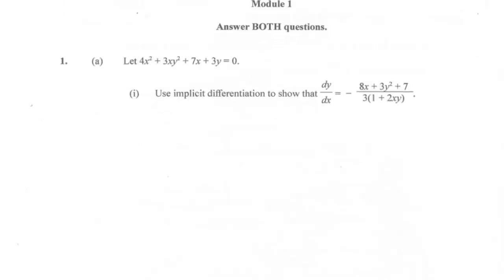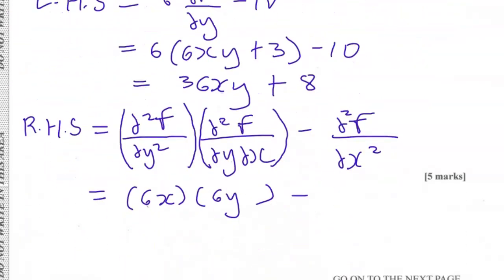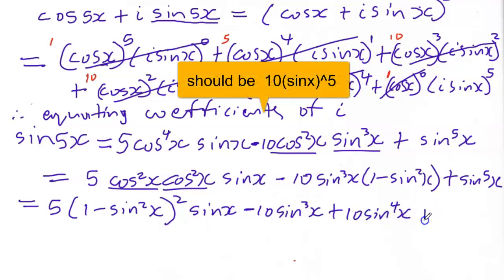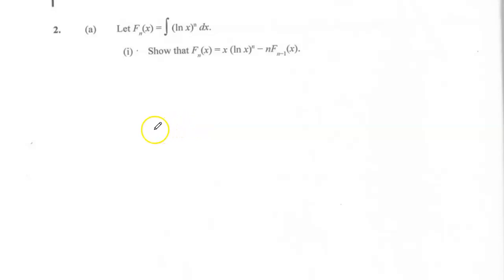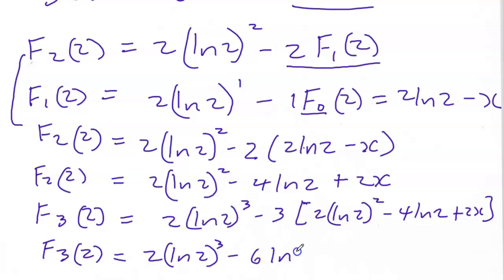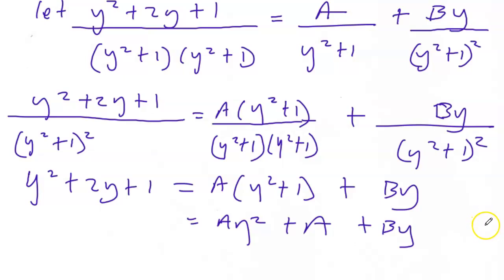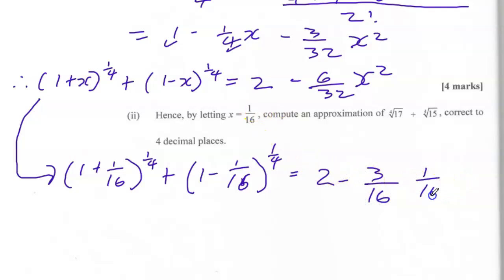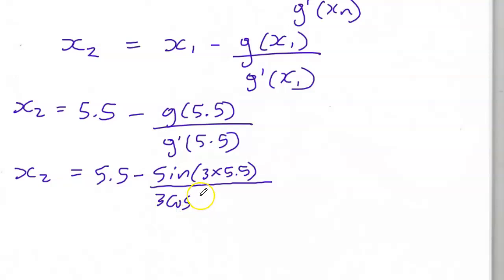Cape Pure Mathematics Unit 2: 2019 Exam: Fully Worked Solutions (Part 1) Q1 to Q3: Adobe Math Lab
integration by parts
integration using the reduction formula
reduction formula
integration using inverse trig functions
Solving differential equations
homogenous differential equations
nonhomogenous differential equations
newton-raphson theorem
binomial expansion
binomial theorem
partial fractions
integration by parts
partial derivatives
implicit differentiation
parametric differentiation
unit 2 pure math
pure math
pure math unit 2
cape math solutions
parallel and perpendicular vectors
cape math
complex numbers
integration by substitution
permutations and combinations
dot product of vectors
taylor series
maclaurin series
partial fractions
binomial expansion
intermediate value theorem
interval bisection
linear interpolation
roots of a quadratic
approximation of roots of an equation
probability tree diagram
system of linear equations
matrix method
reducing row echelon
row reduction
guassian elimination
modulus functions
modulus inequalities
quadratic inequalities
quadratic expressions
quadratic equations
Cape Pure Math Unit 1
Pure Math
cxc math
Adobe Math Lab
adobe mathlab

adobe mathlab
Adobe Mathlab
Adobe MathLab

adobe mathlab
Adobe Mathlab
Adobe MathLab
cape pure math solutions
exam solutions
math solutions